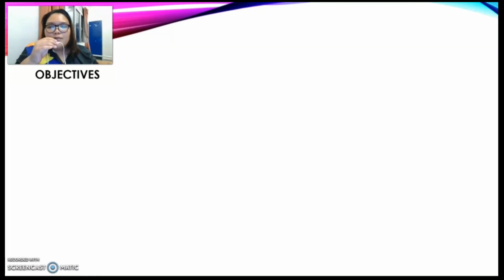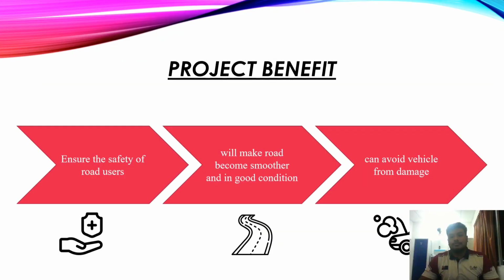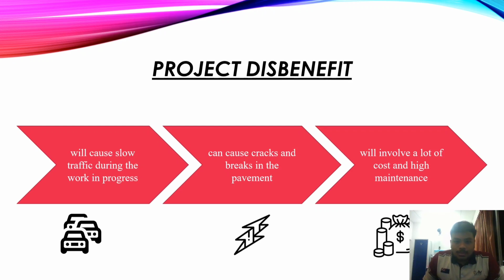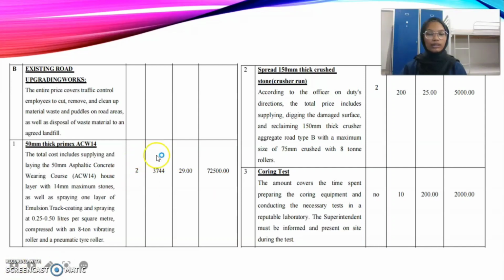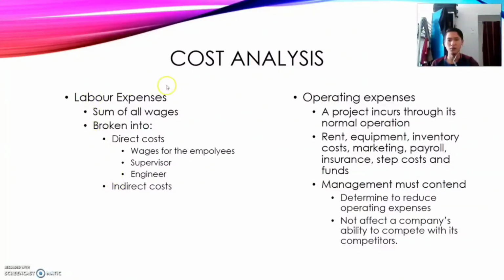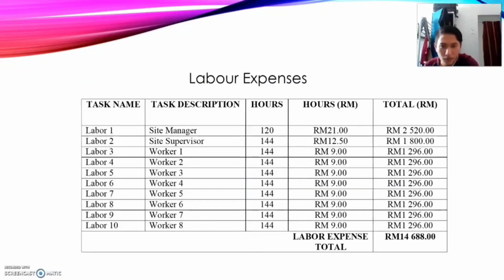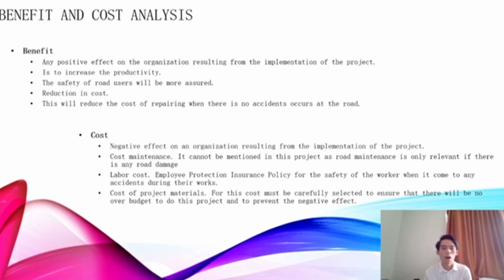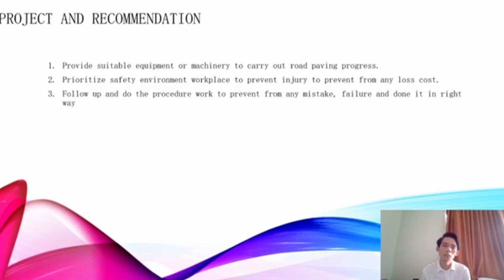Economy Engineering Project Presentation